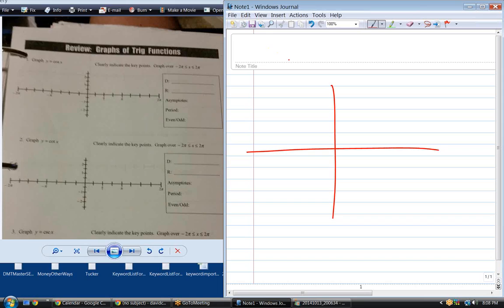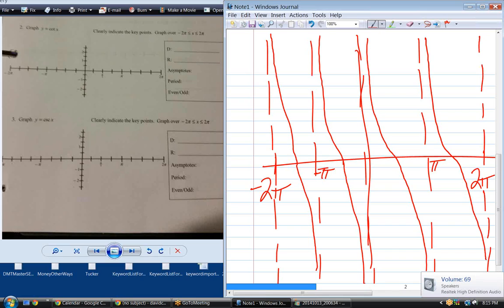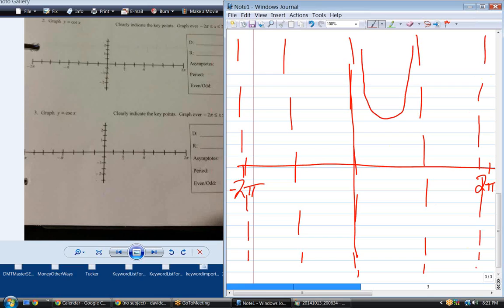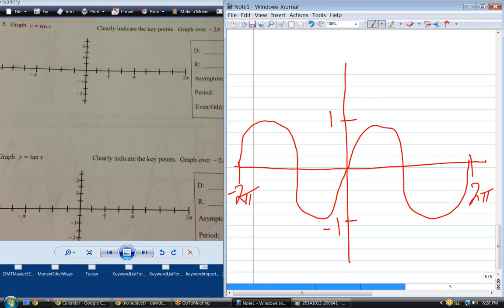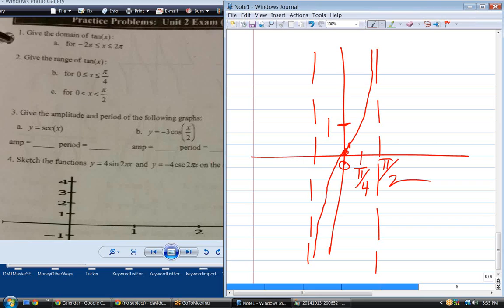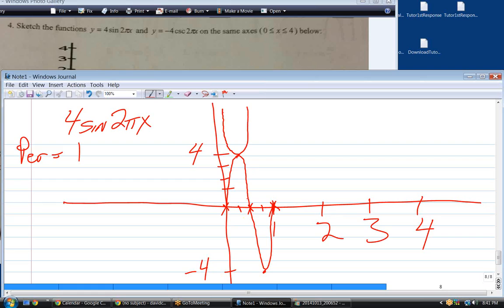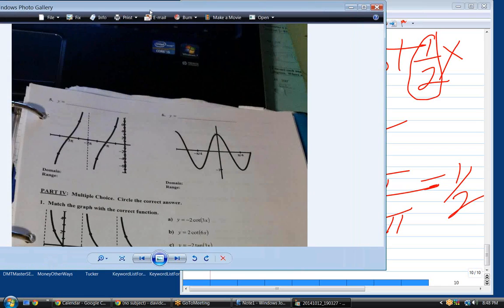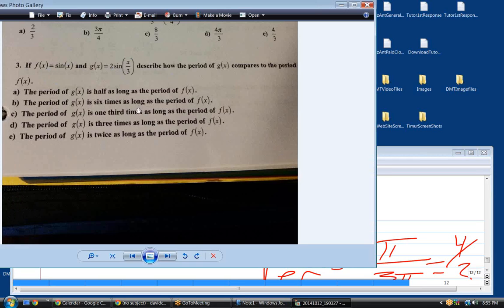JacksonW101414 Online tutoring, Graphing More Sinusoid Functions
I provide online math tutoring services for algebra, geometry, trigonometry, precalculus, AP calculus AB/BC, ACT/SAT/GRE/GMAT prep Everything is in real time using Gotomeeting software and with me using a drawing tablet.